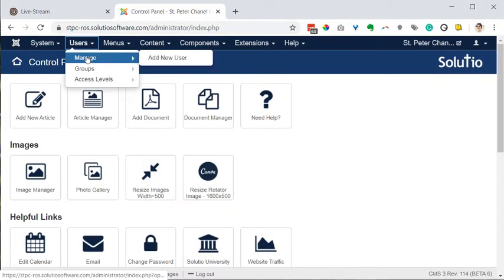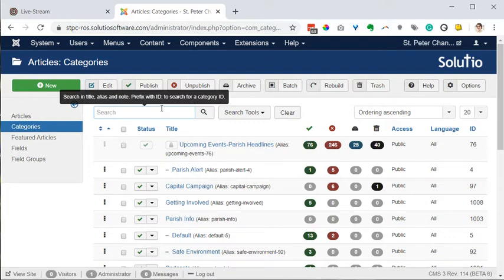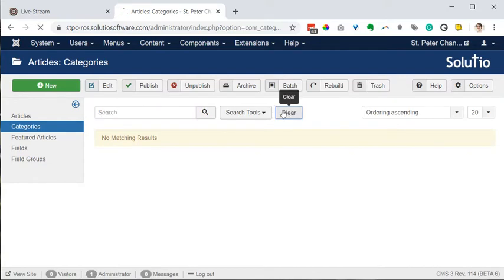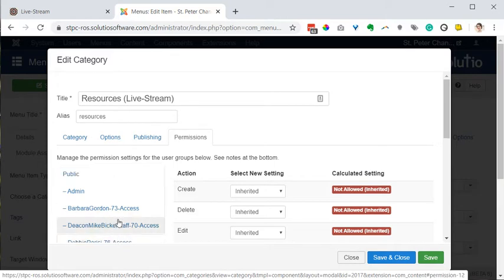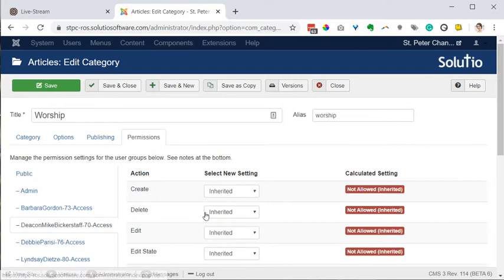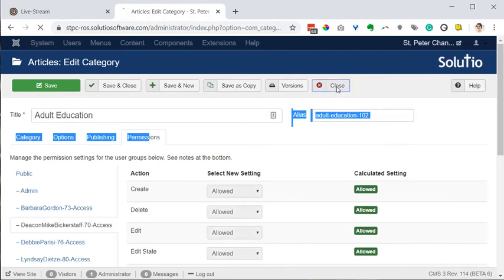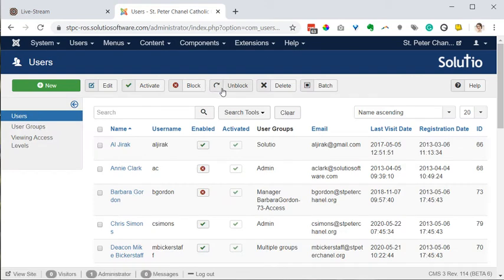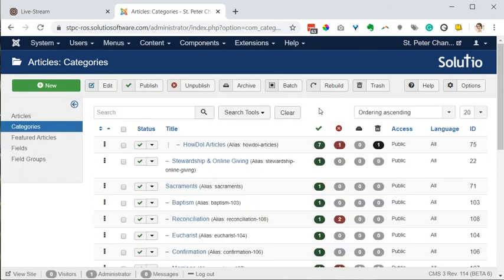Edit User Permissions - Assign User Group